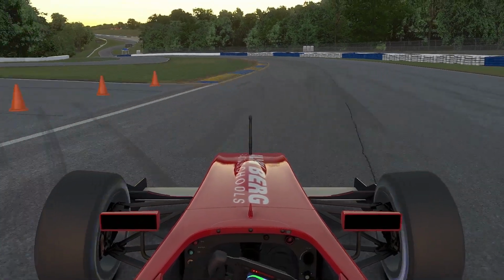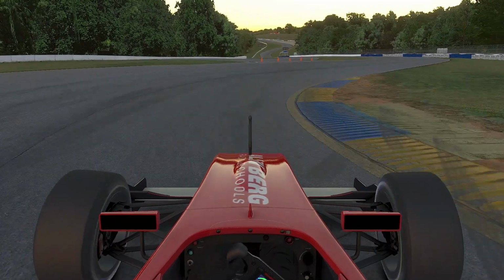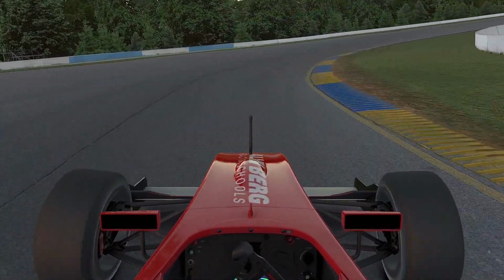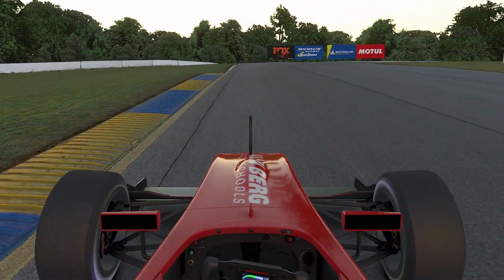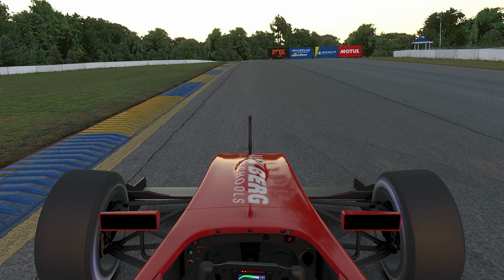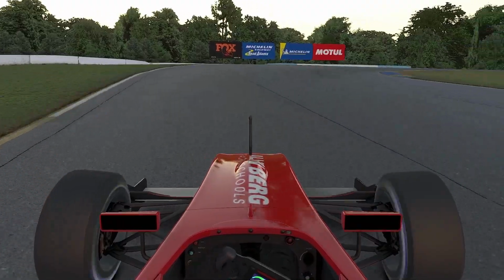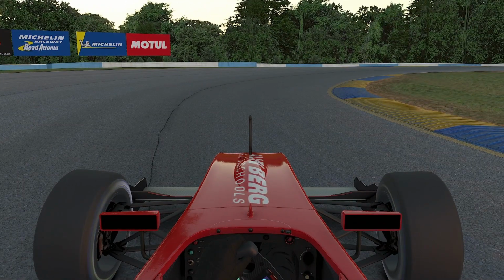Formula Driver's Guide to Conquering Road Atlanta: Tips and Tricks to Master the Track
Road Atlanta is a legendary track that poses a unique challenge to even the most skilled Formula drivers. In this video, we'll take you on an exhilarating lap around the circuit, providing you with expert tips and tricks to help you master the track like a true Formula pro driver. From the best racing lines to braking points, we'll share everything you need to know to shave seconds off your lap times and compete at the highest level.

Whether you're a seasoned Formula driver or aspiring to join the ranks, our lap guide to Road Atlanta is essential viewing. So put on your racing helmet, buckle up and get ready to take your driving skills to the next level!